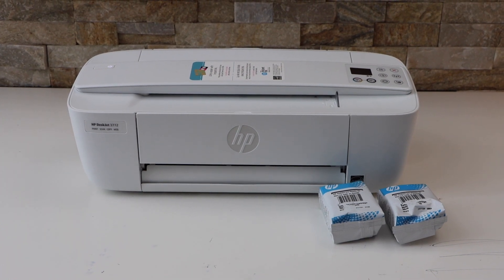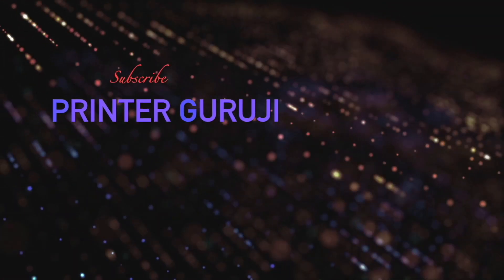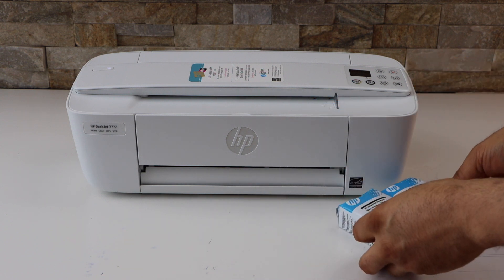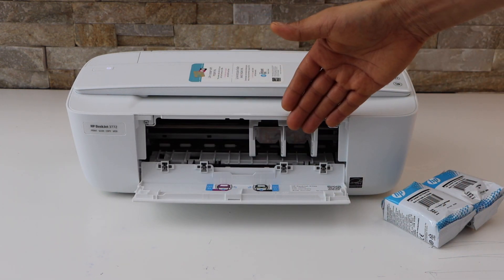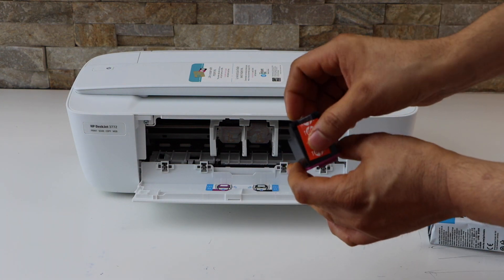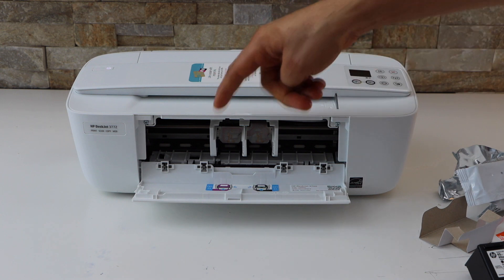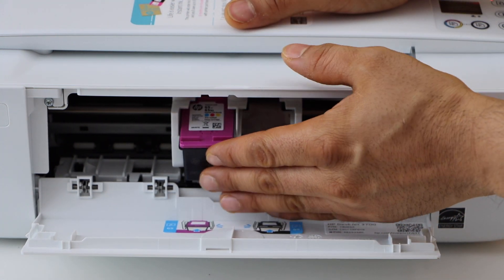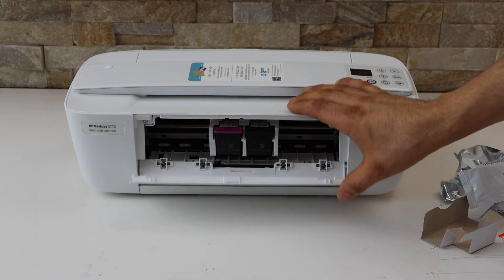How to install setup ink cartridges in HP DeskJet 3772 printer ?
This video reviews installing the setup ink cartridges in your HP DeskJet 37oo Series All-in-one Printer.